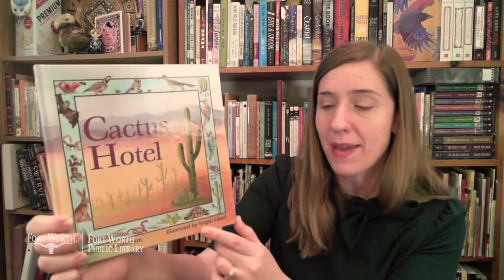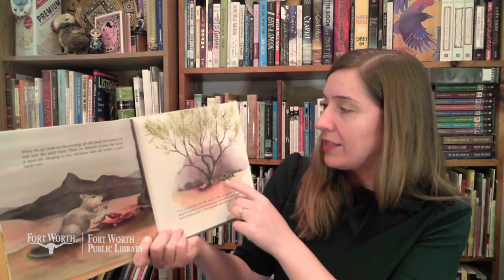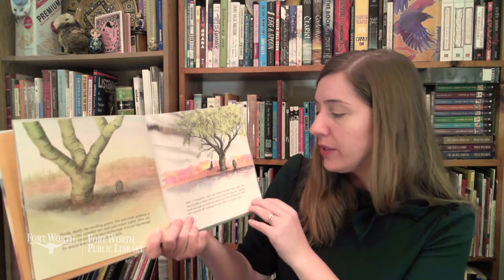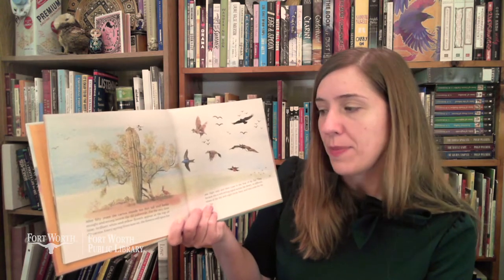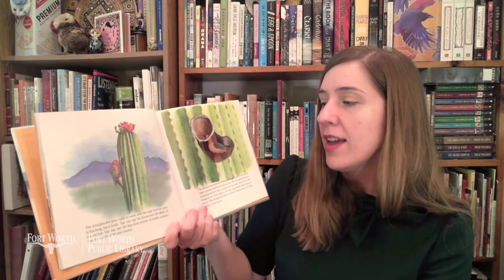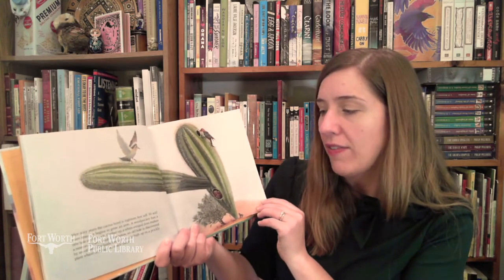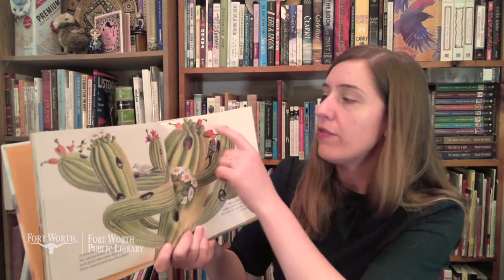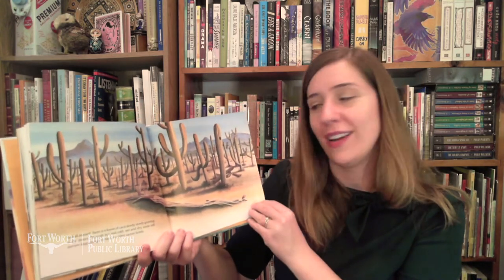Cactus | Fort Worth Public Library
Careful! These prickly plants are much more than they seem! Ms. Angela and Mr. Michael see how these desert plants thrive in dry climates and what animals rely on them to survive!